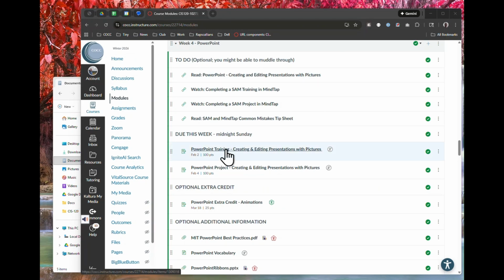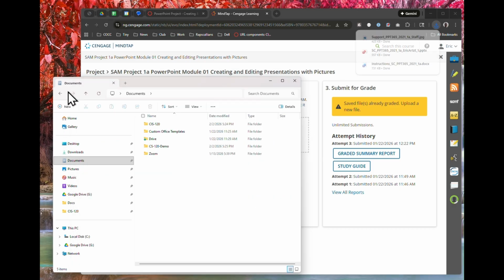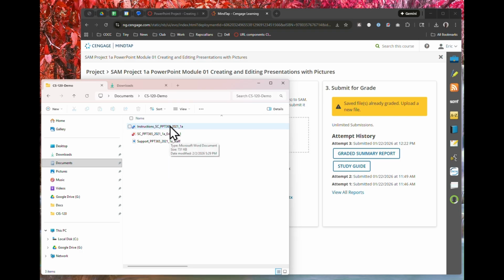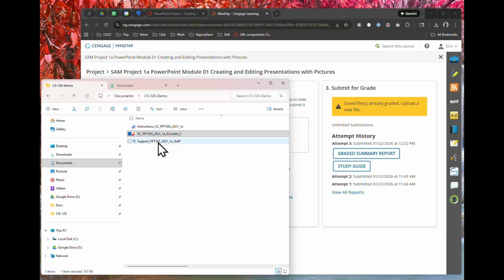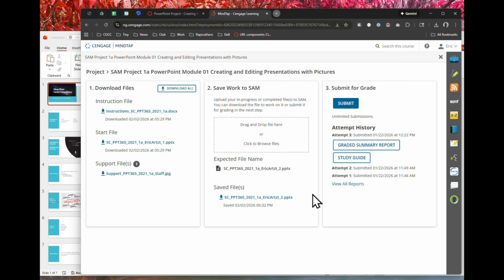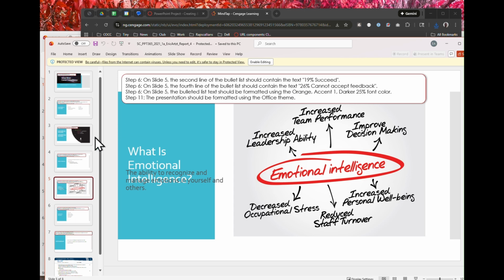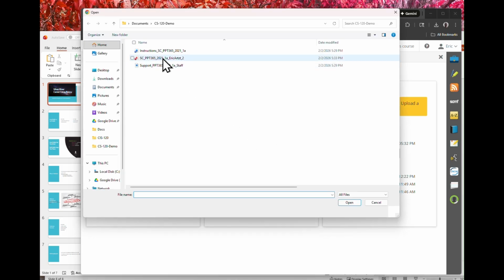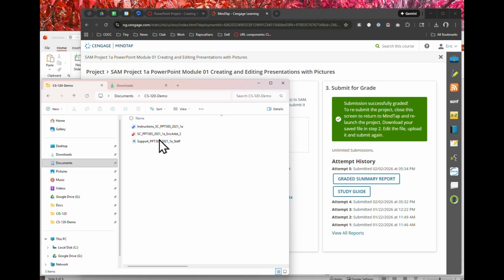Working with Cengage Projects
My workflow for downloading projects from Cengage, working on them, and submitting them through the dashboard; without massive confusion.